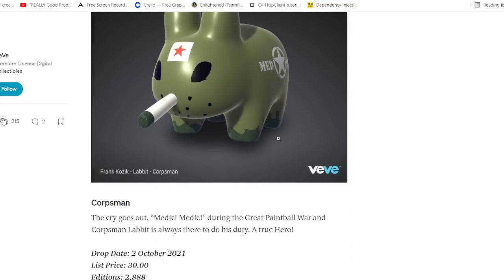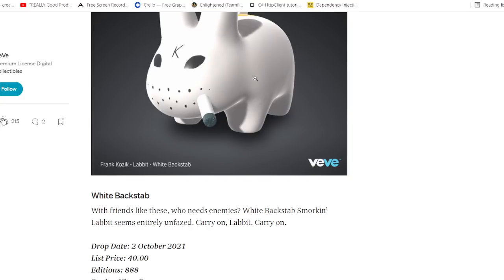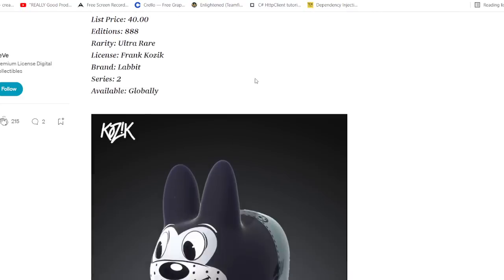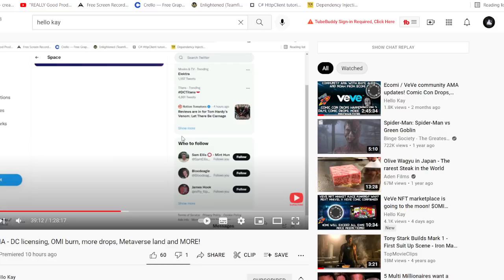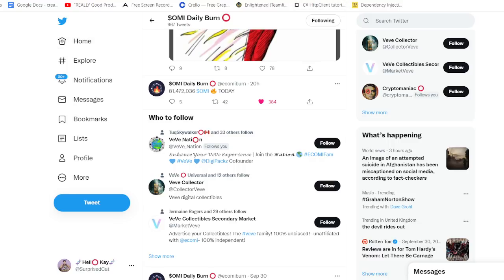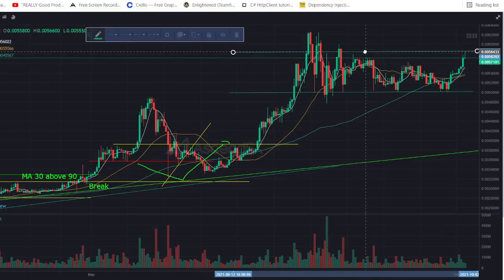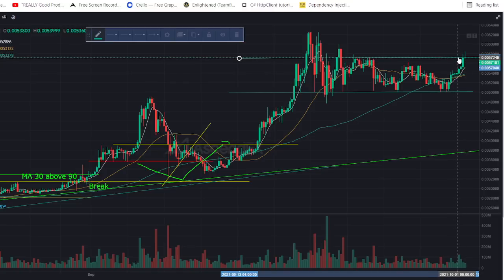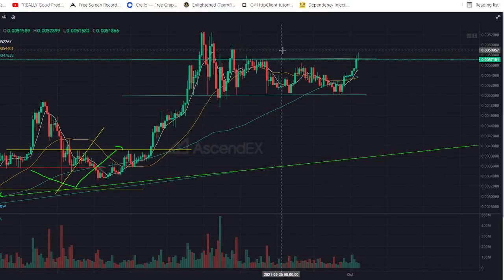Ecomi OMI burn rate percentage confirmed to continue to increase in market! Secret rare VeVe airdrop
OFFICIAL COMMUNITY ECOMI MERCH

My VeVe handle: @Kaymo1990
🍾💎😸 BrockmcBlockchain 😸💎🍾
💍🎸💎👌 Adam Awesomeface 👌💎🎸💍
🎂 NFT Grandpa 🎂
🎯🤖The Cryptoverse🤖🎯
🎵Nicole Smith🎵
🍾Munawer Sha🍾
🤴🏻CryptoManiac🤴🏻
👻chestttnuttt👻
🔥👑All chat gaming👑🔥
🎄IvanTheTerrible🎄
👐LoriWalkingFeather👐
🙌VeVeWiki🙌
💣Puddin Cheeks💣
🔥Sam Wax🔥
🎸Hubear🎸

In the last Ecomi AMA, we had a confirmation of an overall increase to market burn as more premium brand royalties are released - we also have a confirmed secret rare airdrop on VeVe !